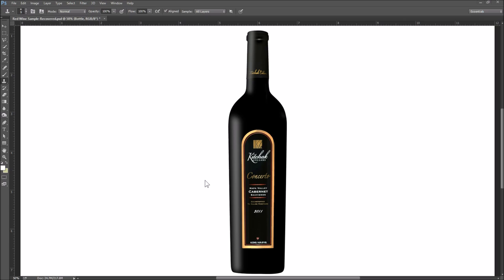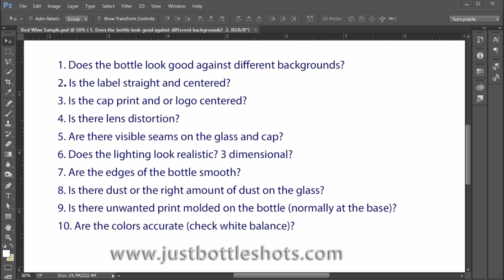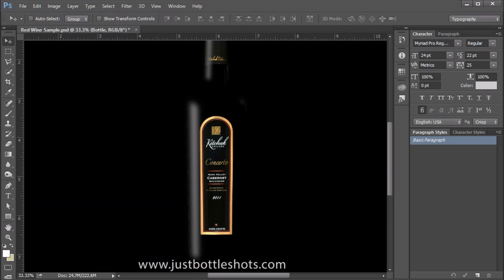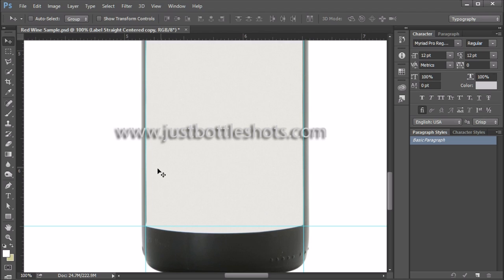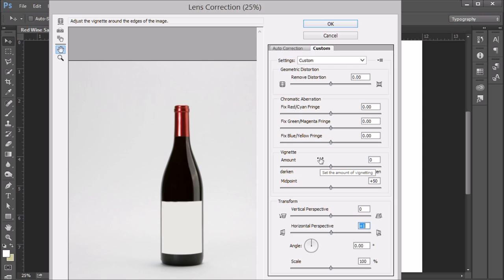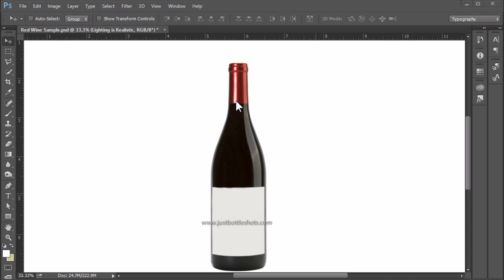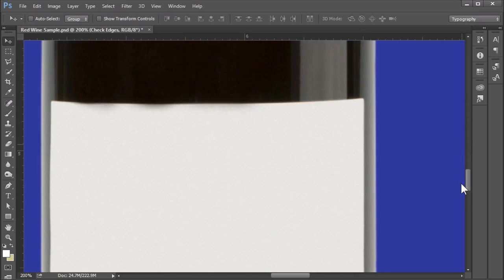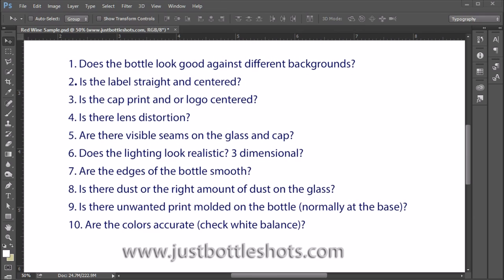10 Things That Make a Good Wine Bottle Photo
Ten things to check for in evaluating a wine bottle photo. What are the attributes of a good bottle image?